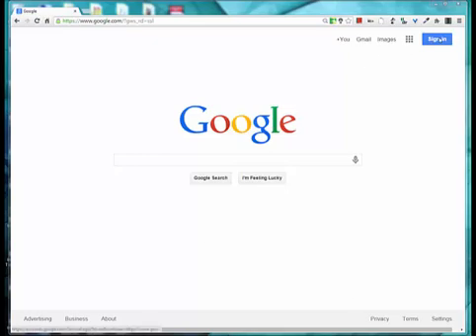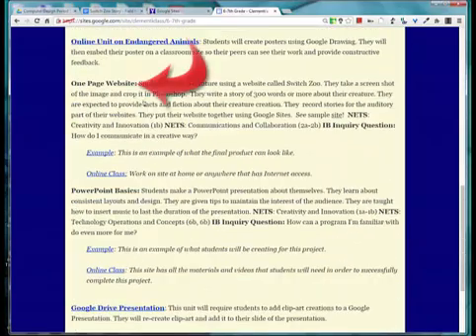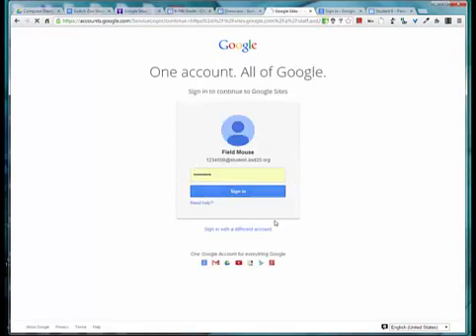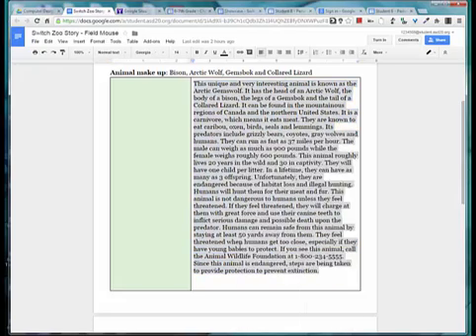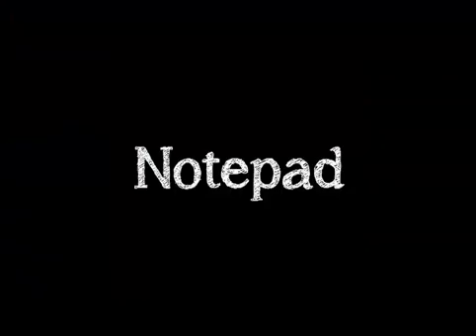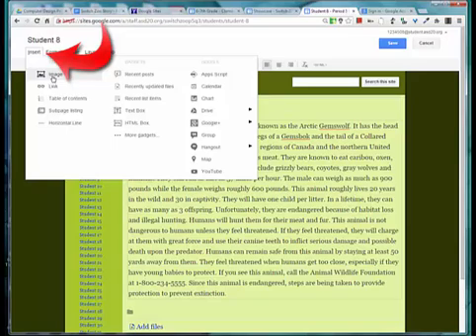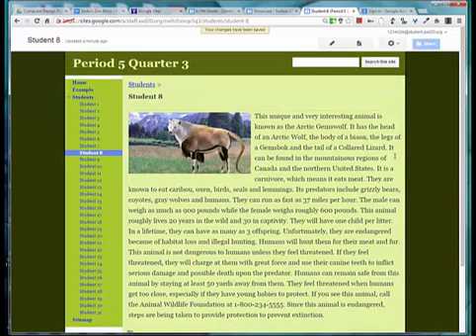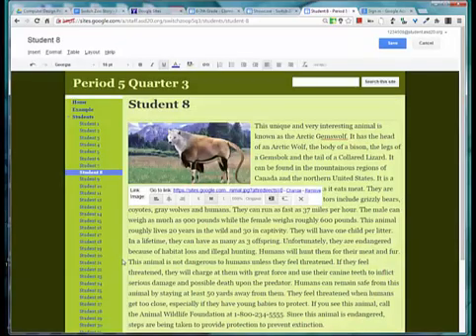Switch Zoo Unit: Video 4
This video demonstrates how to add a story and image to a classroom website.